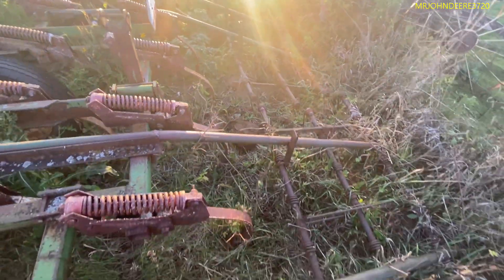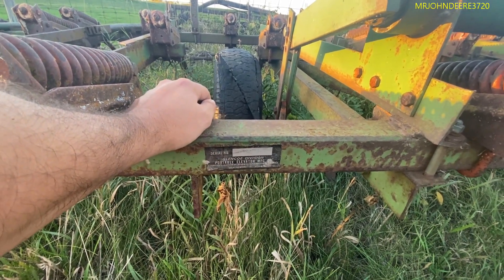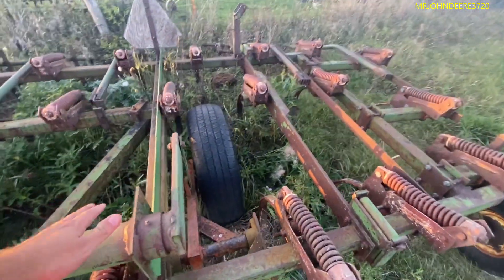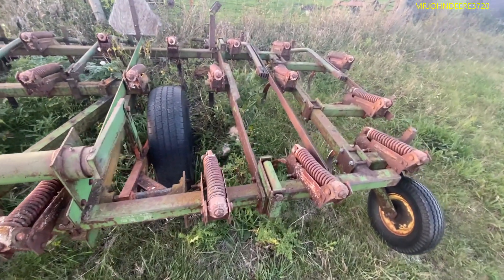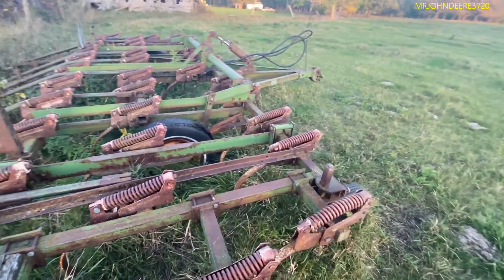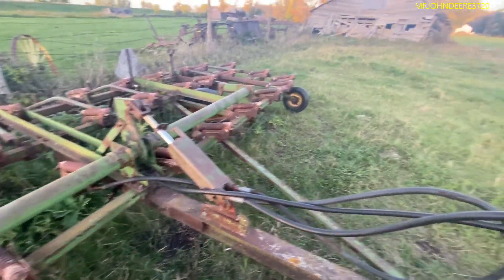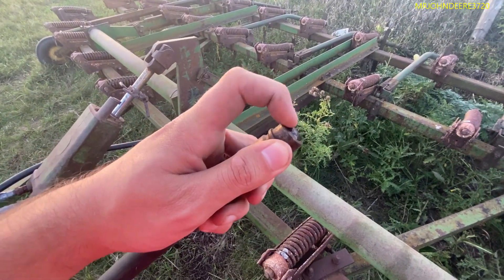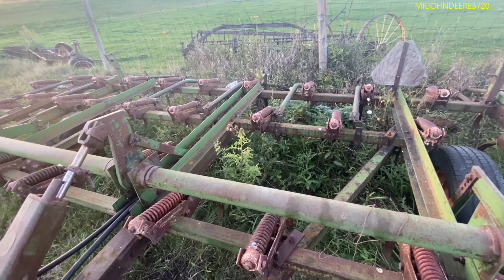should we bring this GLENCOE cultivator back to life!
2nd NOTE: my channel is NOT FOR KIDS & my vids have cussing in them so if u dont like BAD words leave now.